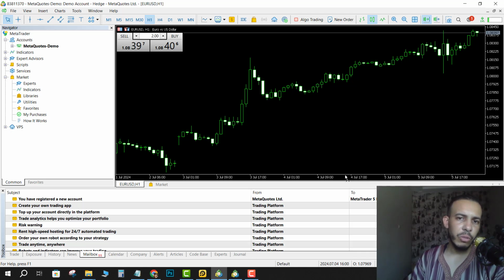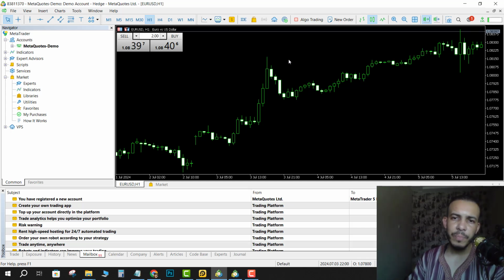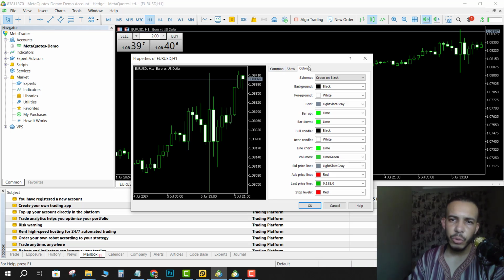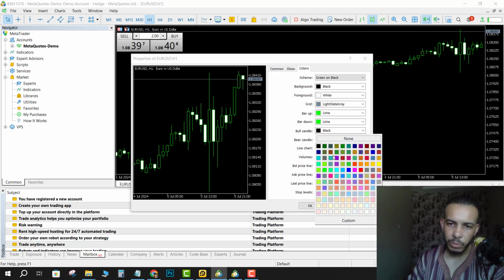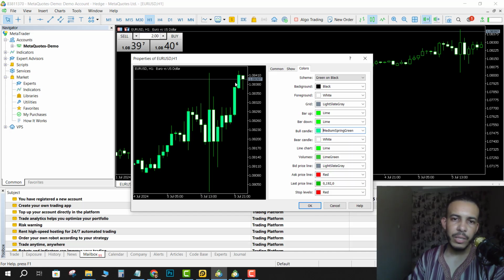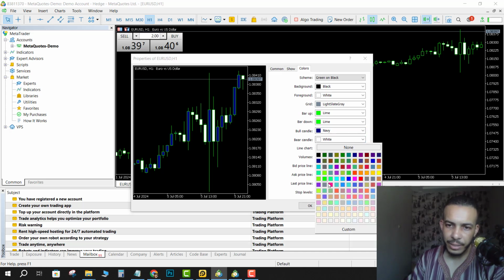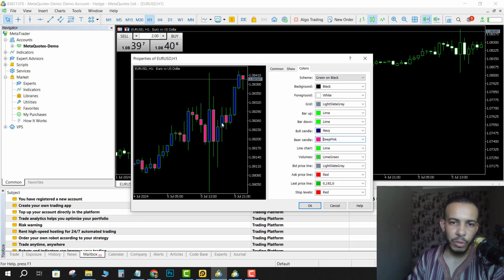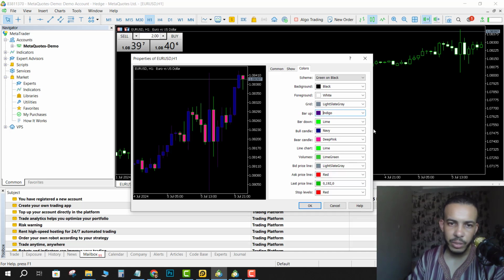How to Change Candlestick Color in MetaTrader 4 (MT4) on Laptop/PC/Mac - Easy to Follow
How to Change Candlestick Color in MetaTrader 4 (MT4)
☕️ SUPPORT
Learn how to change the candlestick colors in MetaTrader 4 (MT4) with this easy-to-follow tutorial. I'll guide you through the steps to customize the colors of your candlesticks, allowing you to create a chart appearance that suits your trading preferences. Perfect for traders who want to personalize their chart setup for better visual analysis.